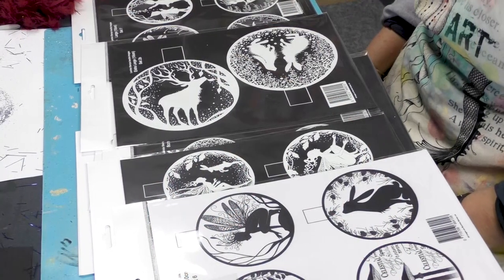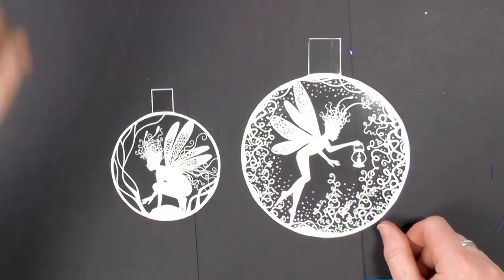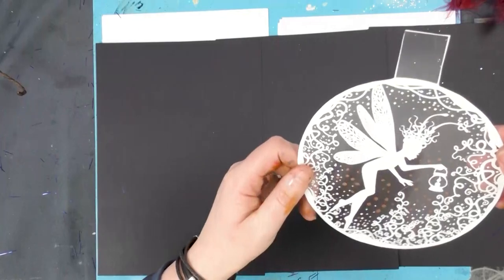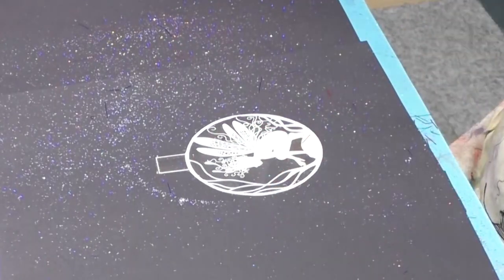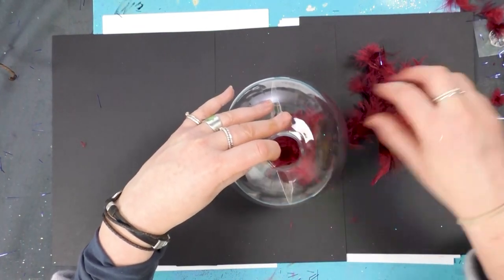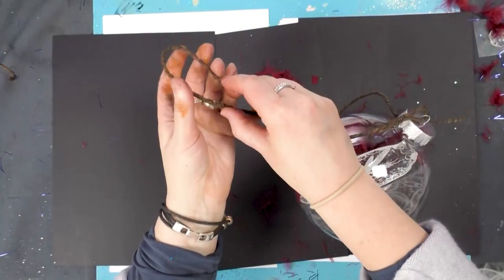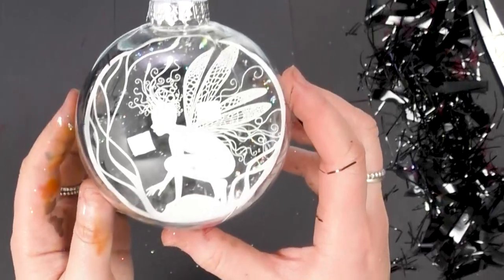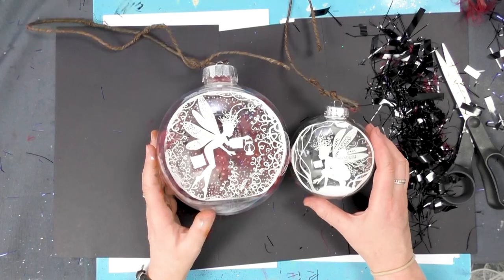Making Christmas Baubles - A Lavinia Stamps Tutorial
Making Christmas Baubles
Continuing our theme of hand-crafted Christmas Decorations, today we take a look at the new range of white Bauble Inserts.